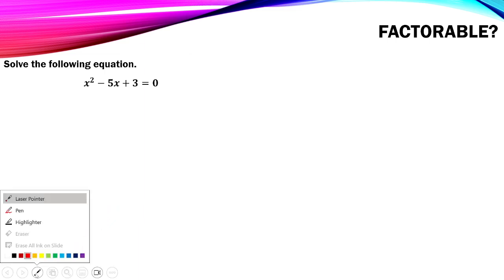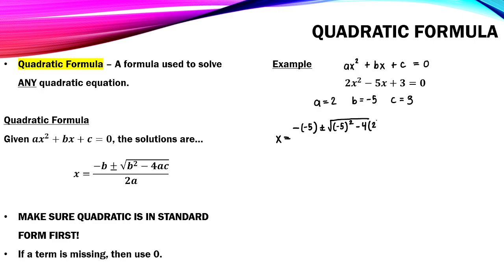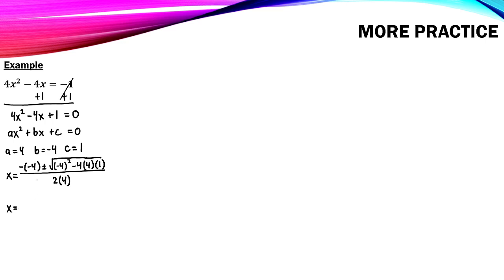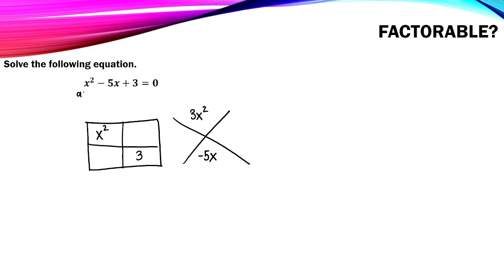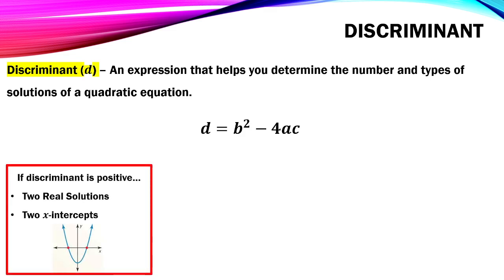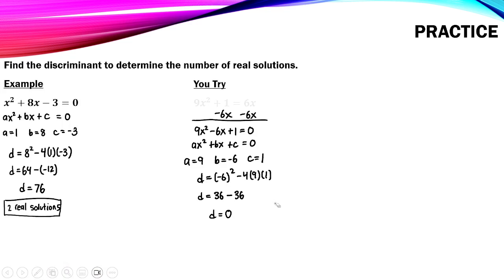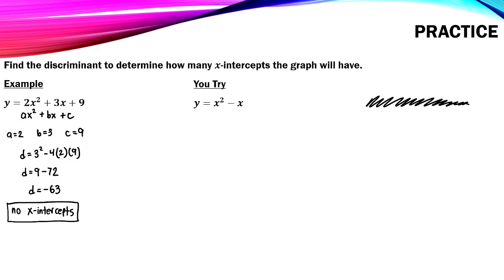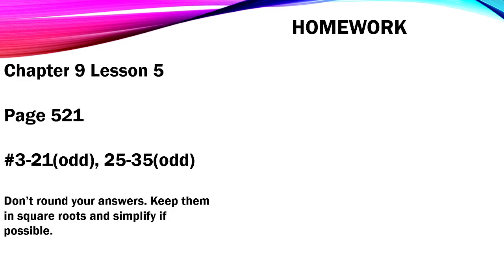9.5 - Quadratic Formula